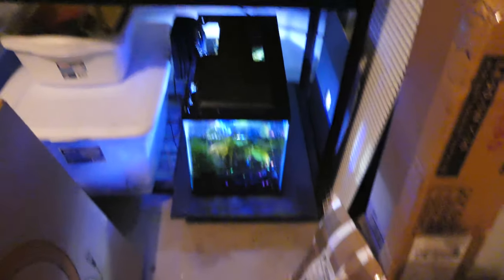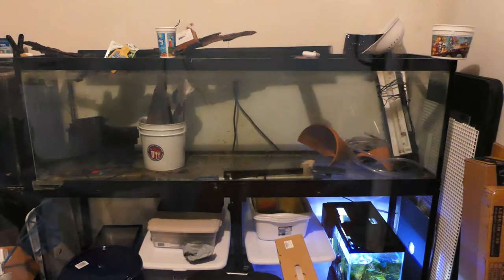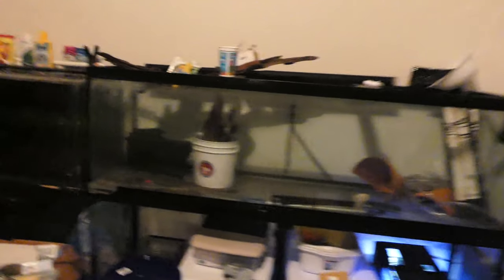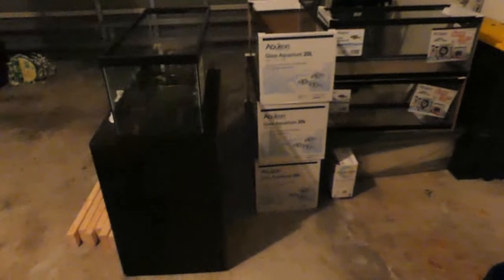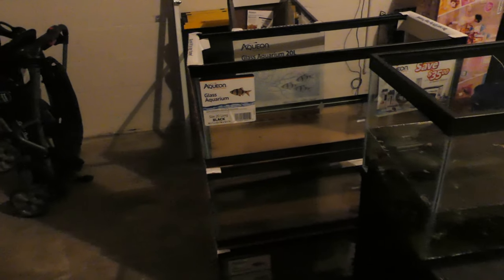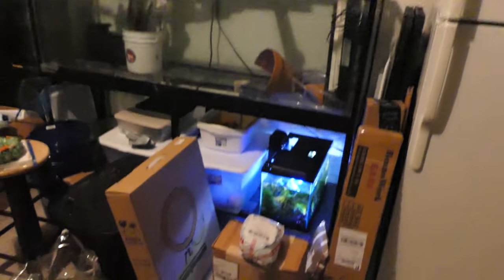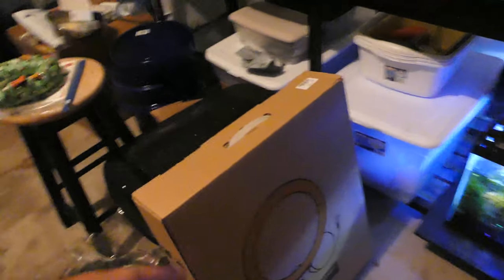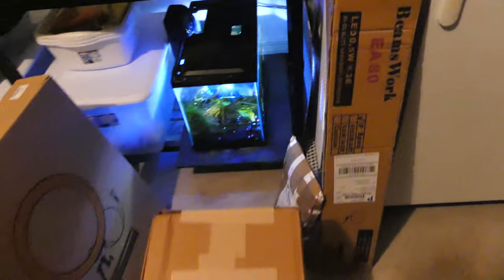I'm Back!!!! and Thank You.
I have finally finished the majority of my moving, care taking, remodeling, and got some much needed rest. So it is time for a quick return to Youtube or should I say Fishtube. We will cover a quick update on changes and what is to come from this channel. Have to relearn my camera settings because I had crazy focus on this vid LOL. Great to be back and I will be back in the swing of things.

"In the Tampa, Brandon, Riverview area of Florida? be sure to check out your local club the Tampa Bay Aquarium Society